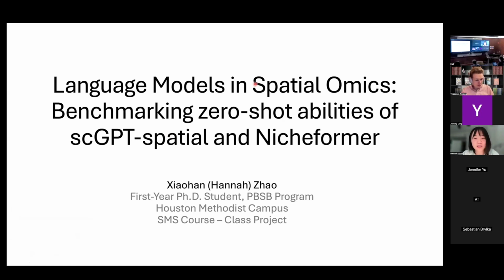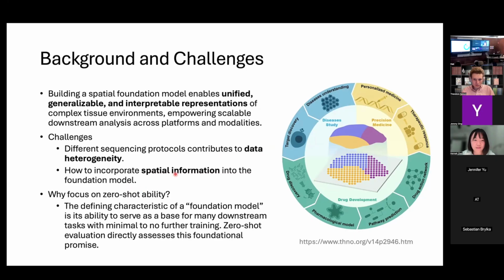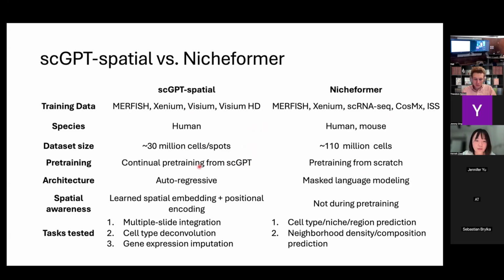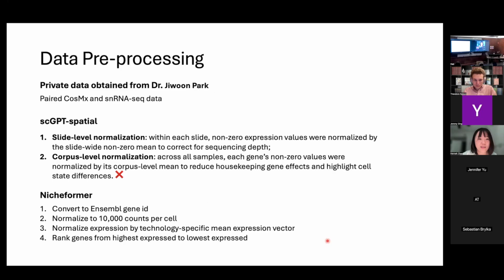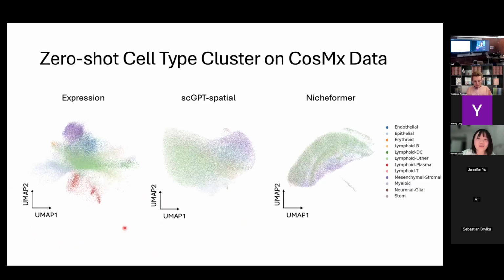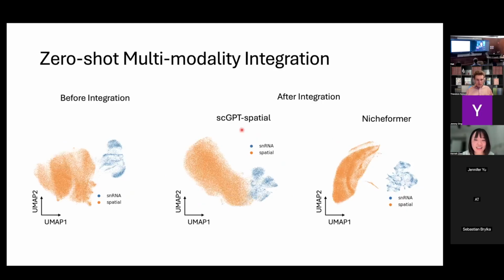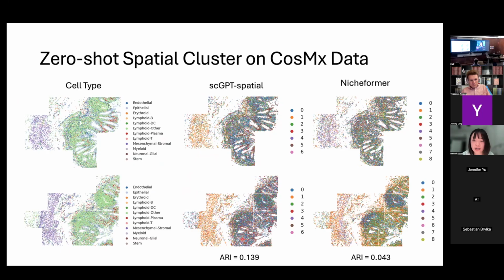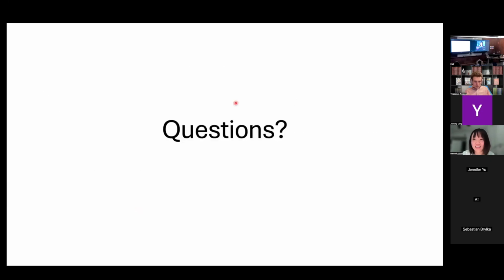Language Models in Spatial Omics: Benchmarking Zero Shot Abilities of scGPT spatial and Nicheformer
Instructors: Xiaohan (Hannah) Zhao

Lecture Summary: In her final project presentation, Hannah performs an comparison of the zero-shot ability of two new large language models for spatial transcriptomics, based on both a literature review and application to novel data with cell type classification.

Course Summary: Sequencing-based research has become the dominant investigative practice within the biological sciences. Single-molecule sequencing: training, methods, and applications, responds to this development by providing a hands-on and in-depth introduction to sequencing for students, from Sanger to third-generation technologies. Utilizing an alternating lecture-lab schedule, students are introduced to fundamental basic principles of DNA & RNA science, progressing to cutting-edge library preparation and sequencing analysis techniques with Illumina and Nanopore technologies. Students will have the opportunity to perform direct-RNA sequencing samples on research samples, and experience first-hand the ethical implications of this data. Relevant concepts in biology and computer science will be addressed.